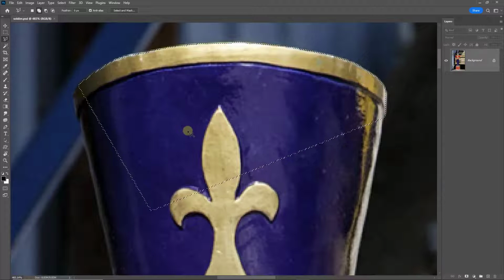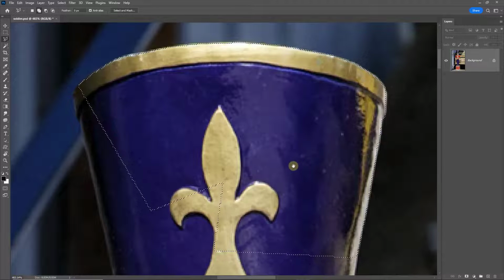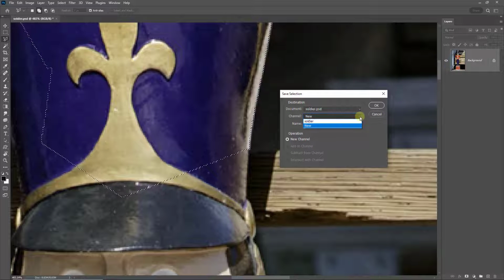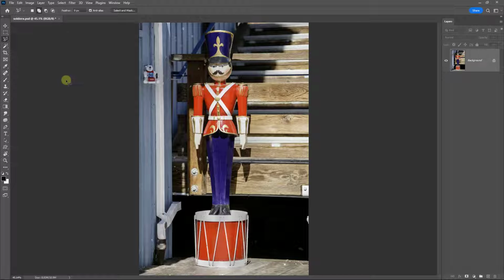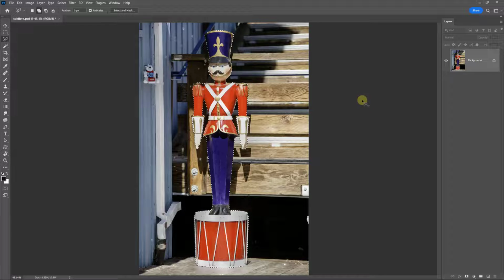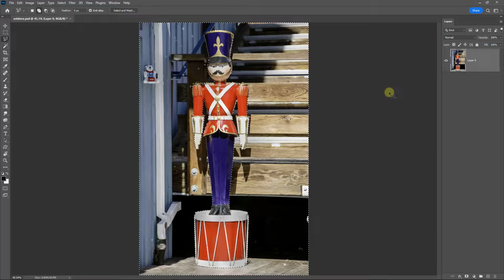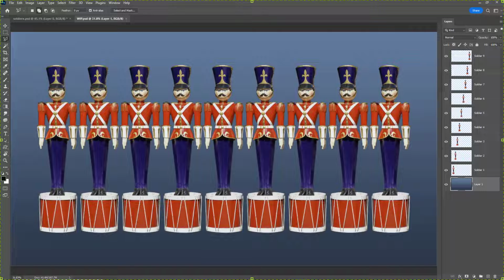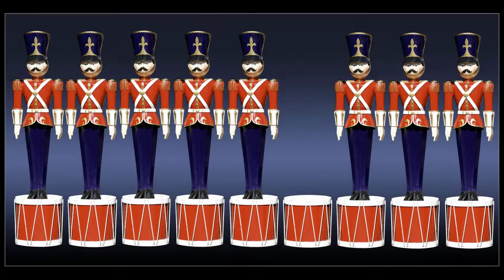111 - 5 Minute Video - Photoshop - Manual Selection